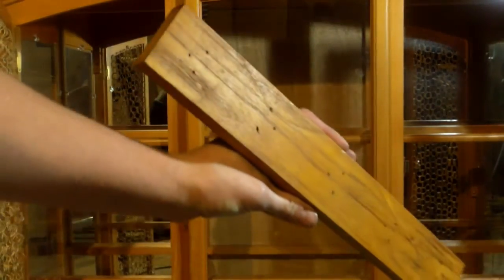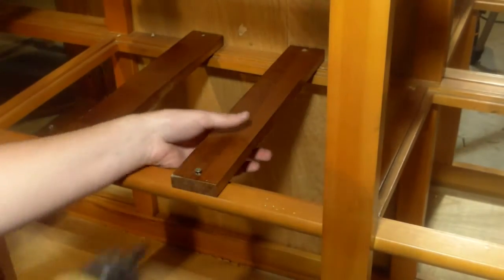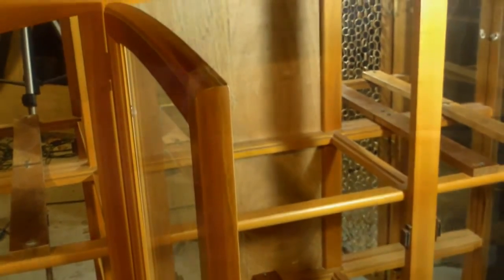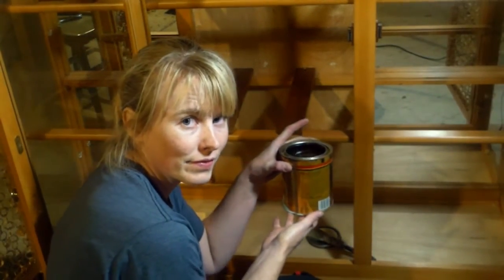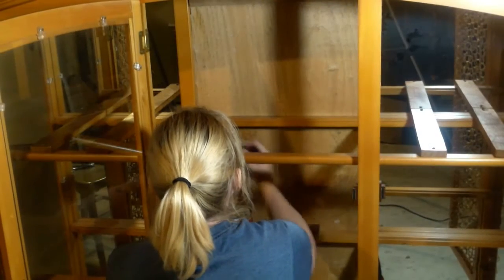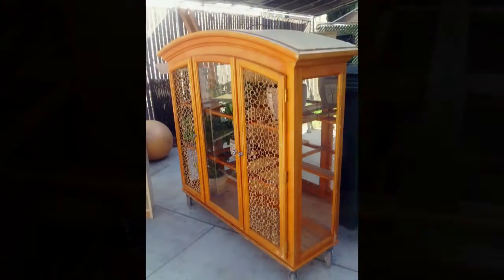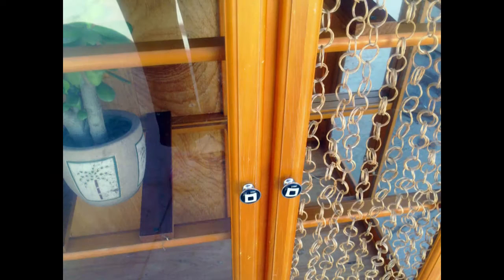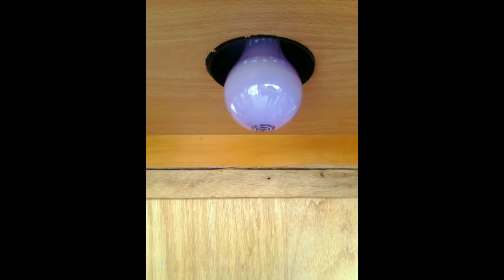Repurposing IDEAS (Turn a Curio Cabinet Into a Plant Atrium on Wheels!) Part 2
Click Here for even more fun ideas!

We found a curio cabinet on the side of the road that had some glass missing as well as a broken mirror. To make it into something new and fun, we added matching door panels out of grass, new knobs, and set the whole thing on wheels.

It is now a beautiful mobile plant atrium.

Track language
English
Hi this is Craig from Capn America Projects. Bringing you part 2 of how to build a plant atrium I hope you enjoy it. Well Craig is pretty awesome. Those are the metal tabs that I use to put the mirrors on. I found these wood strips that I'm going to use to make cabinets out of it. but I just have to drill holes in the ends first. and then I'll attached 2 slats to this structure and I'll use those to set plants on. I'm going to put a shelf on either side at the top And there you see them all installed. All it really needs now is a coating of clear varnish. on the bottom and back It really warms it up and as you can see there, there's this finished curio cabinet with the special knobs that we put on there And it also has a working light so we installed a new light bulb, and the wheels that we installed